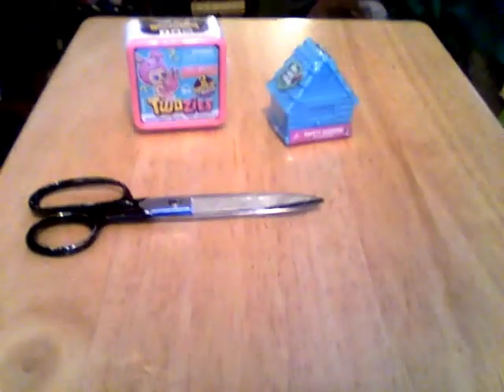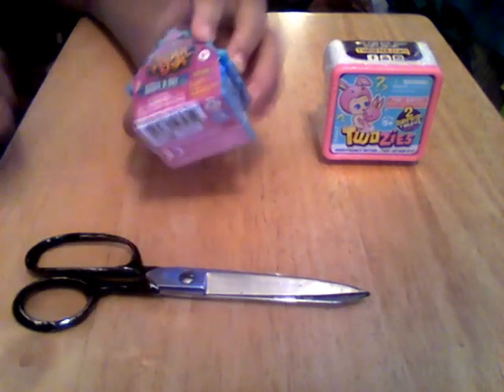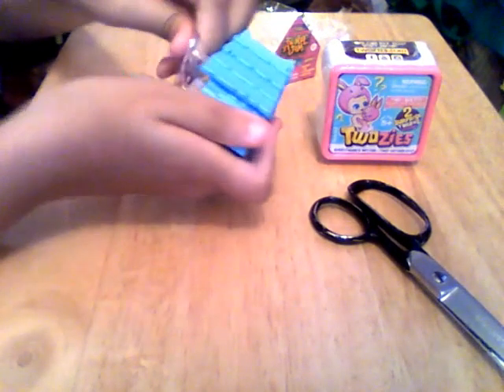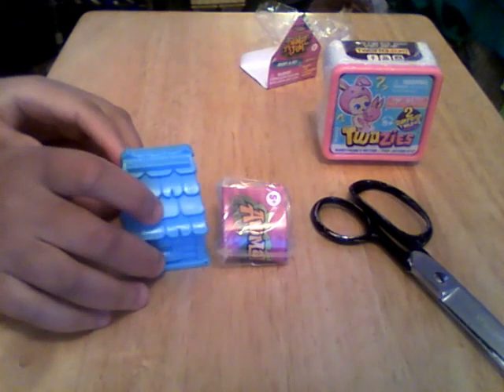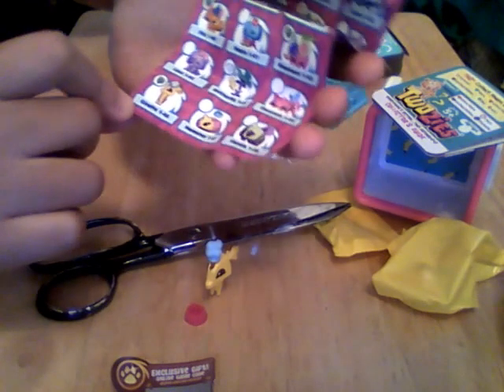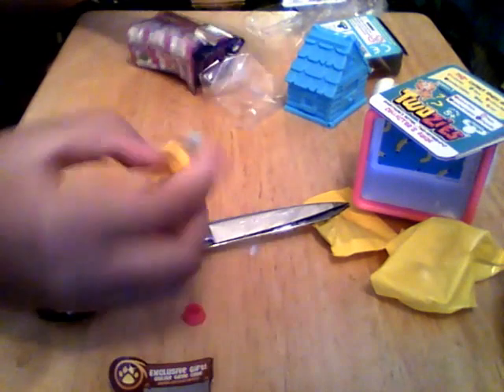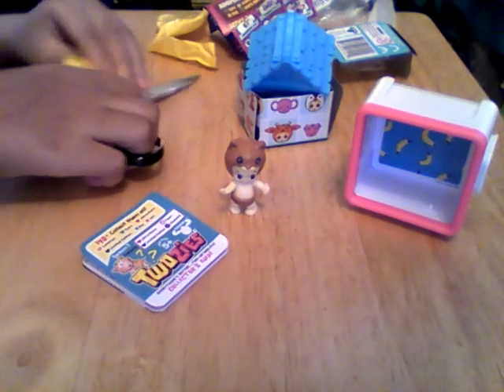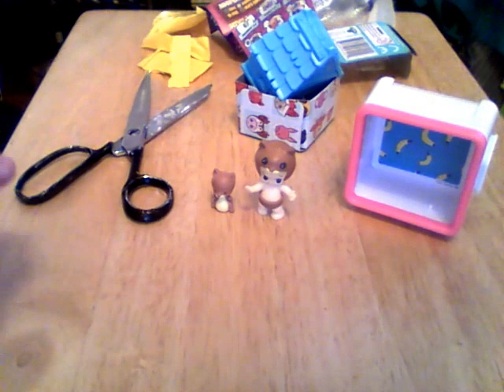Blind Bag Opening!!!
BTW I have to buy all of my toys with my money most of the time so to me LPS are very expensive!!! lol